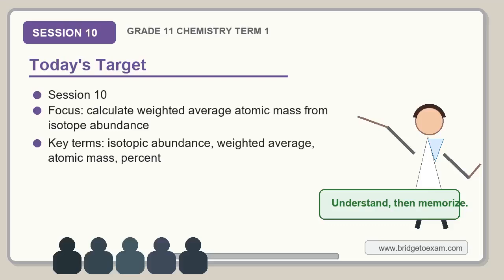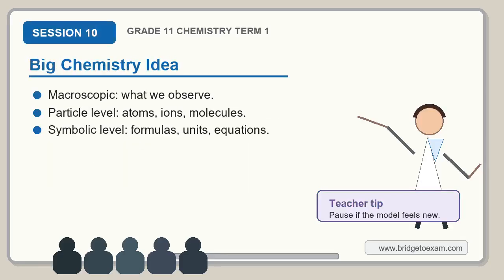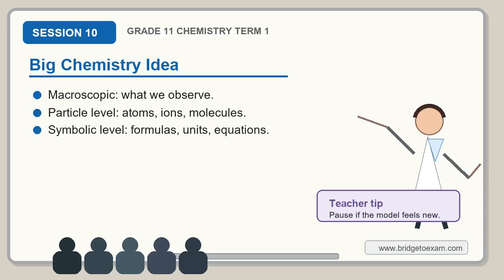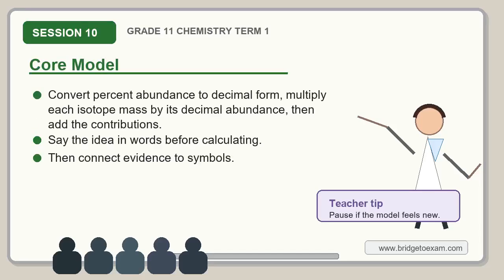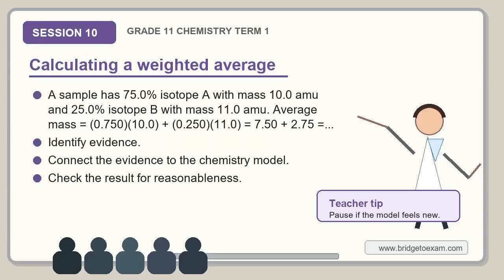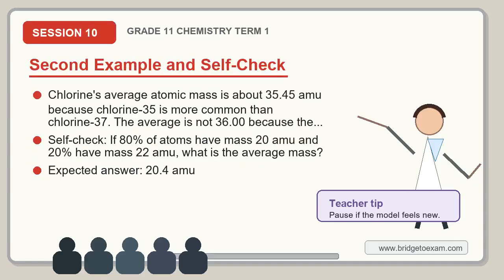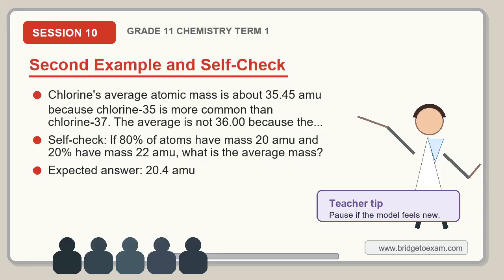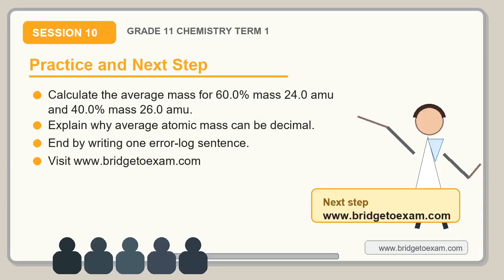10 Week 3, Session 10 Average Atomic Mass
"Week 3, Session 10: Average Atomic Mass

Session focus: calculate weighted average atomic mass from isotope abundance.

Key terms: isotopic abundance, weighted average, atomic mass, percent, amu

Practice after watching:
- Calculate the average mass for 60.0% mass 24.0 amu and 40.0% mass 26.0 amu.
- Explain why average atomic mass can be decimal.
- Predict whether the average is closer to the more abundant or less abundant isotope.